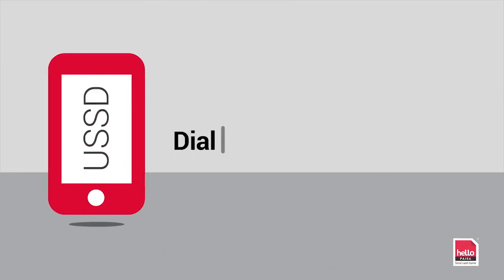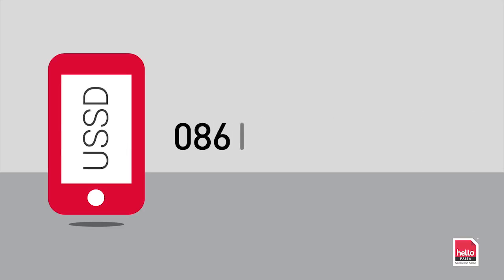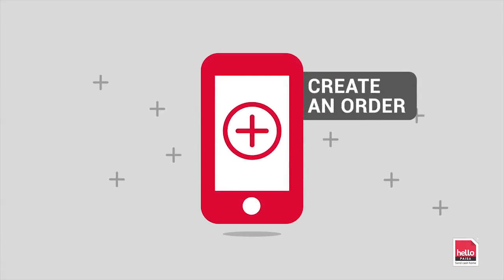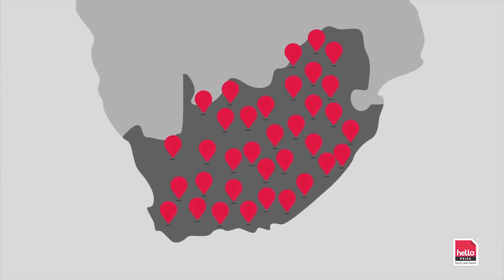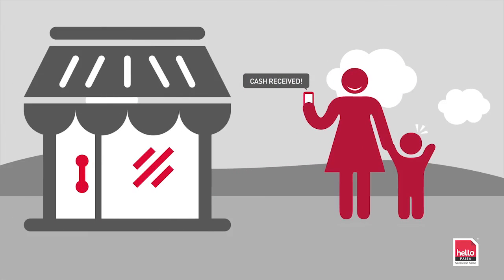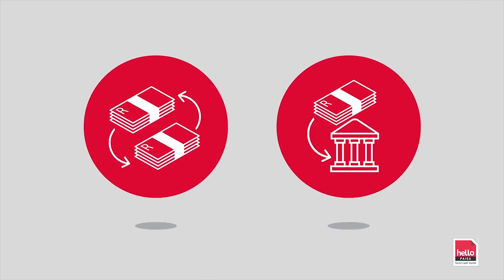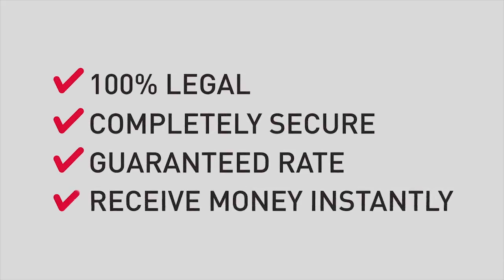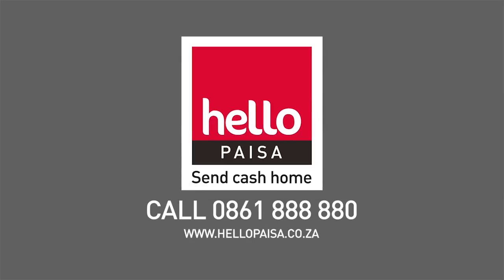Hello Paisa English Sign-up